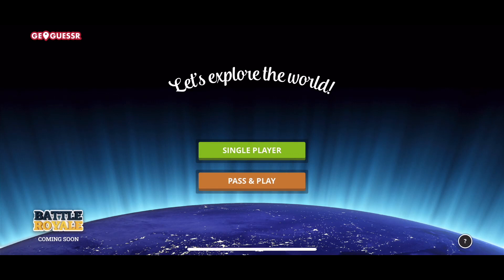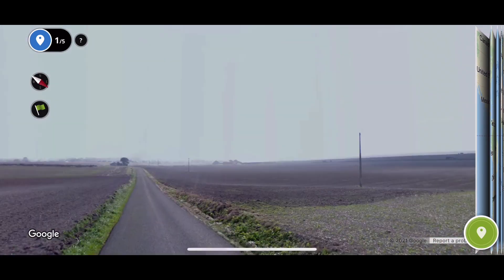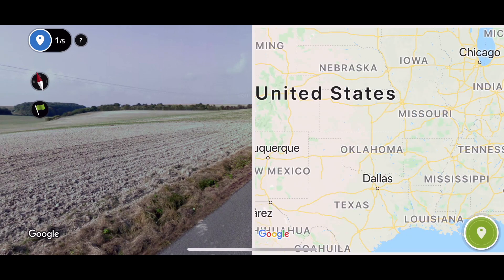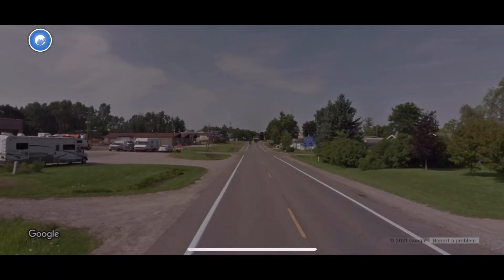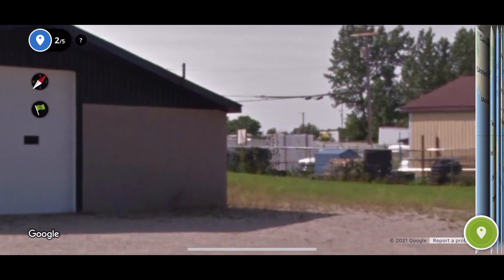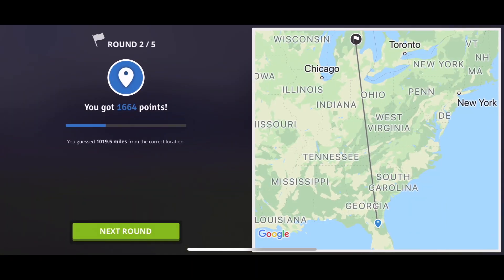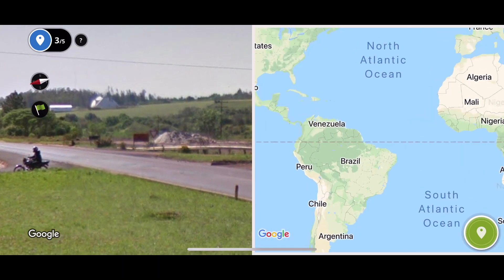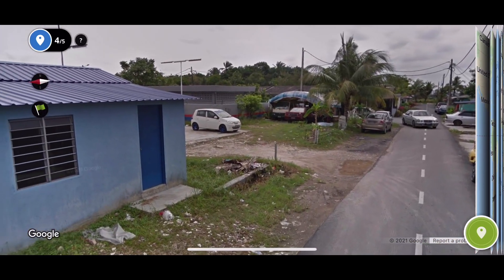How To Play Geoguessr - GREAT NEW APP